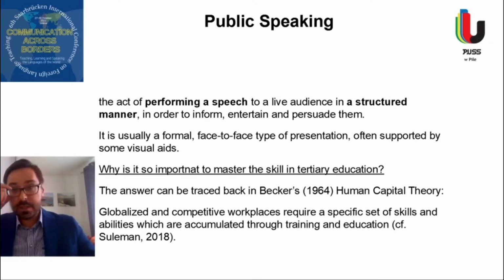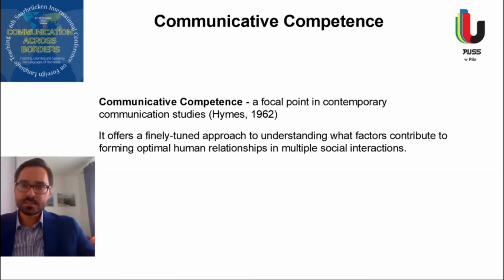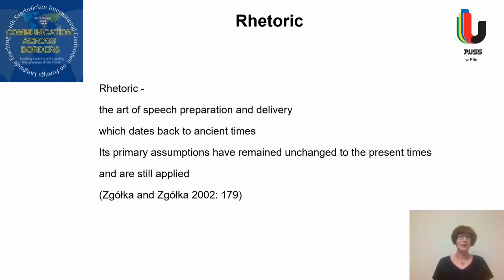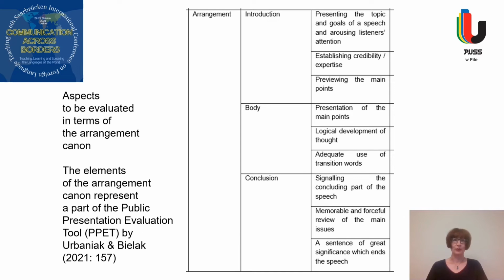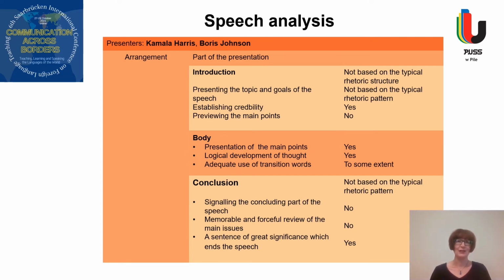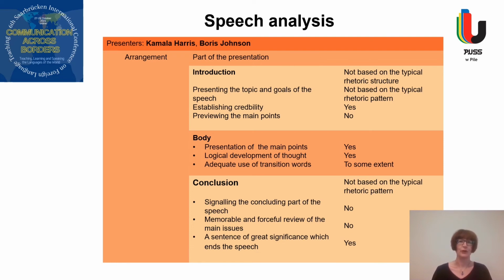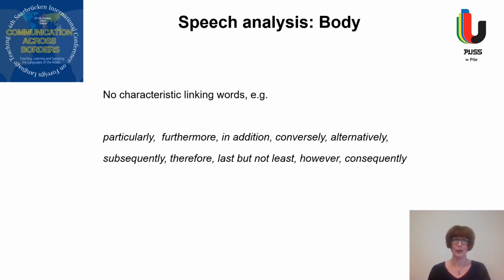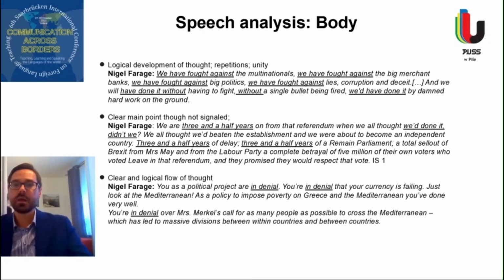6. SFT/ 6th SCFLT - Marlena Iwona Bielak & Artur Urbaniak (Poland)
(This video is published with the prior consent of the speakers.)

Marlena Iwona Bielak & Artur Urbaniak (Stanisław Staszic State University of Applied Sciences in Piła & Adam Mickiewicz University, Poznań, Poland)

6th Saarbrücken International Conference on Foreign Language Teaching
Communication across Borders -
Teaching, Learning and Speaking the Languages of the World
27 - 29 October 2021

Title:
Cross-Border Strategies to Mastering Public Speaking

Abstract:
Newly-emerged global concerns require new cross-border solutions. The talk explores the notion of the Civis Totius Mundi (Urbaniak 2020) as an optimal type of a multimodal communicator to become a graduate of any modern aca- demia. With public speaking competence (an extension to communicative competence; Hymes 1972), perceived as an integral part of employability skills, there is a firm belief that through setting specialized courses referring to a well-grounded field of rhetoric, a modern university will be able to educate global and multimodal communicators, i.e. public speakers. The analysis provided in the talk outlines the most essential set of skills for a fully-competent public speaker to be acquired and, most of all, it serves as an inspira- tion for academics to find their ways to enrich their curricula with the components of public speaking and presenting.

Biodata:
Marlena Iwona Bielak, PhD, is an assistant professor in the Department of Philolog at  Stanisław Staszic University of Applied Sciences in Piła, Poland. She specialised in the field of applied linguistics, with particular reference to the area of communicology. Marlena Iwona Bielak has authored over 30 articles and the monograph “Formation of the transcommunicator as the goal of non-native language pedagogy”. She is also a scientific co-editor of books and has co-authored the monograph “Communication vis-à-vis multiculturality. A contribution to the description and analysis of communicators’ communicative competence and its cultural variability”. Marlena  regularly participates in conferences organised in Poland and abroad (Belgium, Germany, Slovenia, Romania). Her professional experience encompasses teaching subjects pertaining to linguistics, BA seminars and EFL at different levels. She is a certified translator of English and has experience in managing higher education units and implementing internationalisation strategies (she was Erasmus+ Departmental Coordinator). Marlena has been a guest lecturer at universities in Portugal, Latvia, Macedonia, Slovakia, Turkey, and Romania.

Artur Urbaniak holds a PhD in applied linguistics and occupies the position of an Assistant Professor at the Department of Philology, Stanisław Staszic State University of Applied Sciences, and a senior lecturer in the Institute of Applied Linguistics at Adam Mickiewicz University. His main research areas include Sociolinguistics, Rhetoric, Discourse Analysis, and Political Communication, with both verbal and nonverbal aspects of political discourse. He has published more than a dozen articles on Communicative Competence, and he authored a monograph on verbal and nonverbal elements of political communication (2014).